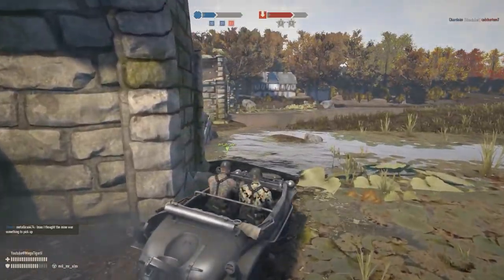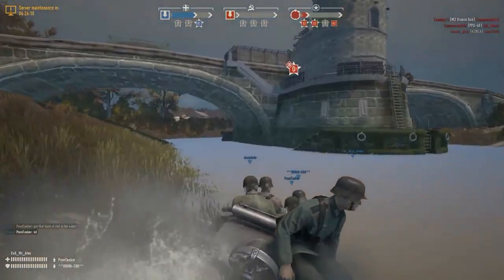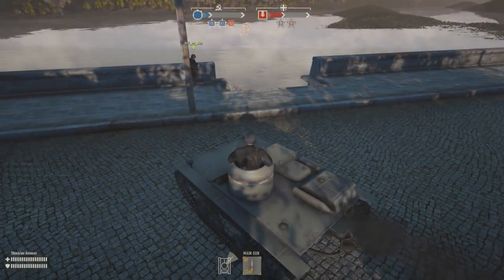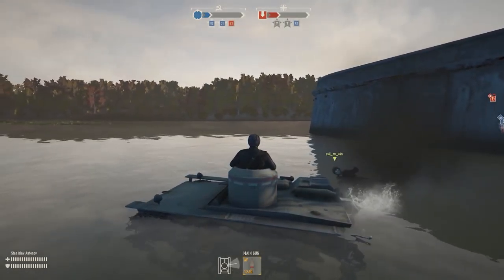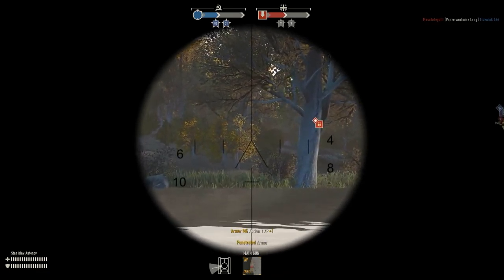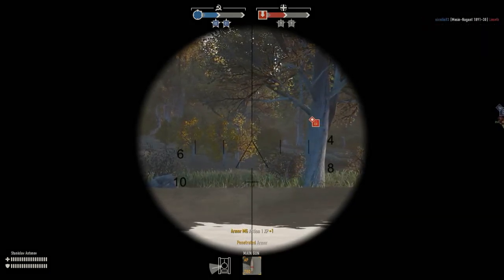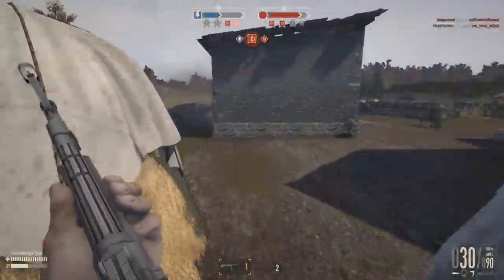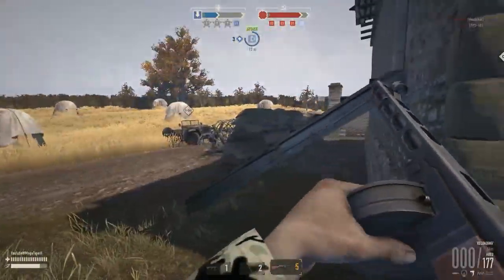Amphibious vehicles Garman Update (Heroes and Generals)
Amphibious vehicles are out! The standard infantry-only will cost you 176k credits/1050gold and unlocked through Chauffeur rank 11. Lots of grind and bit expensive, but very unique and can surprise your enemies at tough times(bridge fights)There is no crate, and they can hold 5 extra passengers. Each car will cost 141 creds to spawn.

Weasel is also amphibious but it's very slow, and can sink easily so needs care.  Weasel is very overpowered tho in that it can carry 2 crates and its much cheaper.

T38 Russian bullet-tank is also amphibious and makes it quite useful for a light tank, doing sneak attacks and surprising the unfortunate!

Play heroes and generals!

Add in-game or mail for Squads, help etc
MrAweshum , evil_mr_alex

Feel free to post suggestions for videos you want to see!